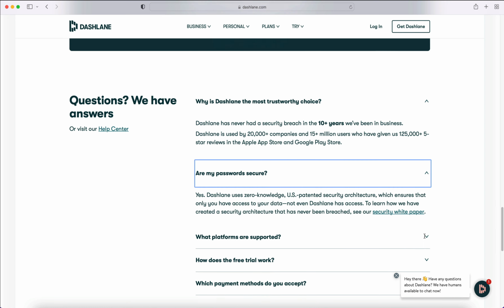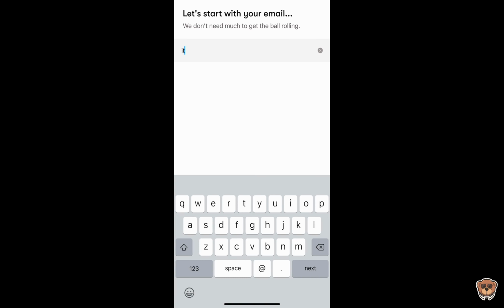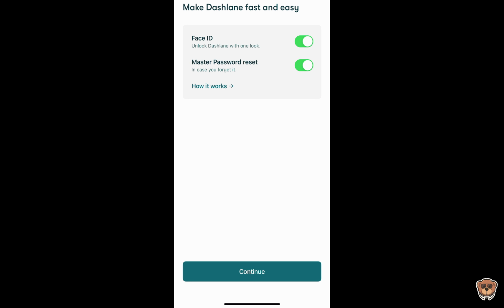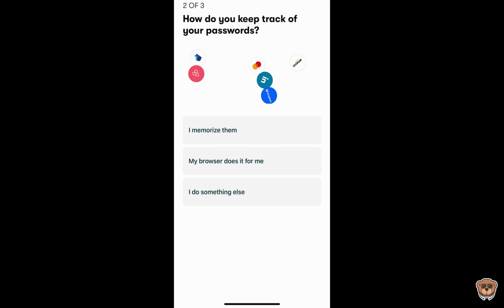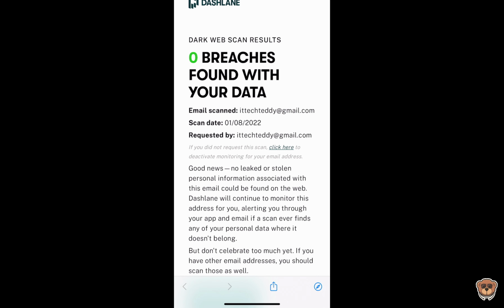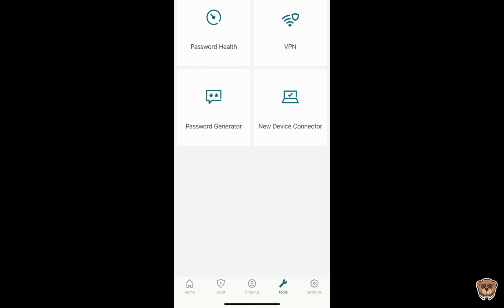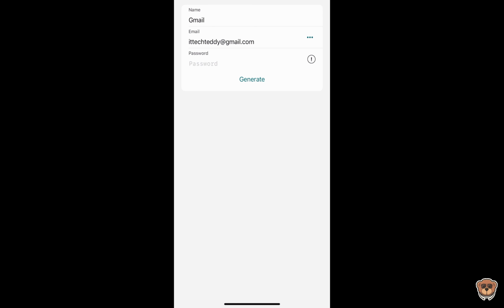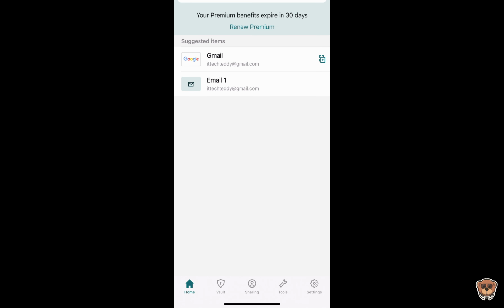Dashlane Password Manager and Dark Web Monitoring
On this channel we want to inform you all on the tools out there that can help secure your online personal accounts. With social media accounts being hacked constantly and the new 7 Million User Data Breach from Robinhood, we created this video we show you how to setup a Password Manager service called Dashlane, to secure all your accounts and monitor the Dark Web for any compromised  Information. This way, you can protect and help others stay secure with this step by step guide.

If you want to view my video on how to protect your Coinbase account with Authy, please

If you want to get into trading, please sign up with this link and once you link your bank and secure your account with Two-Factor Authentication, we both will receive a free stock

Thank you for clicking on this video. If you found this helpful, please share with those that you feel can benefit for securing their online accounts.